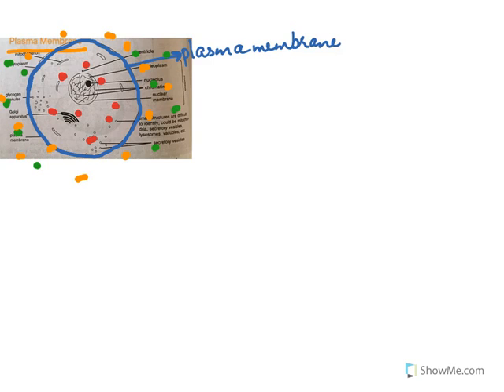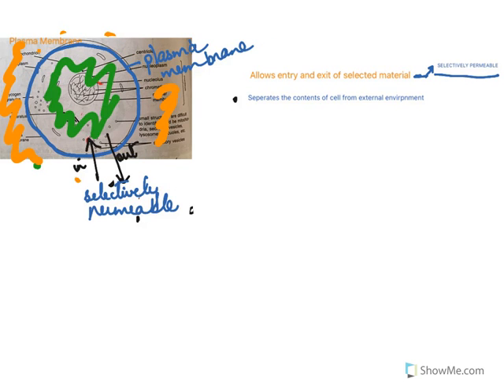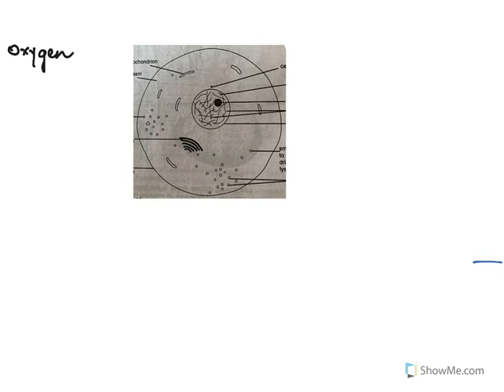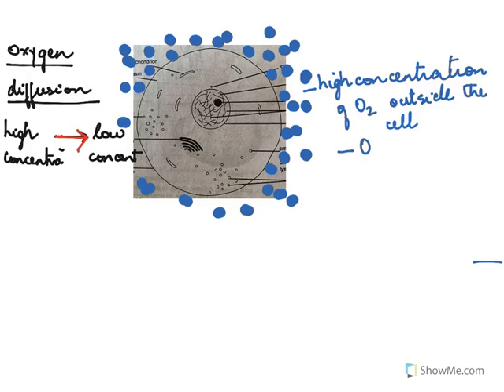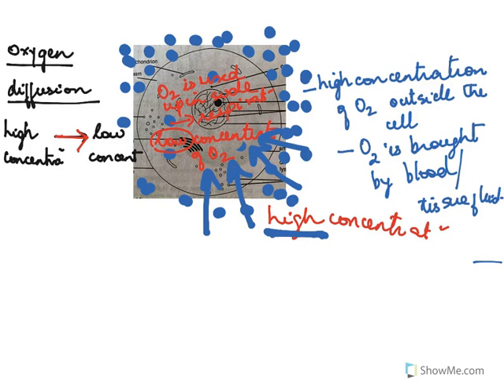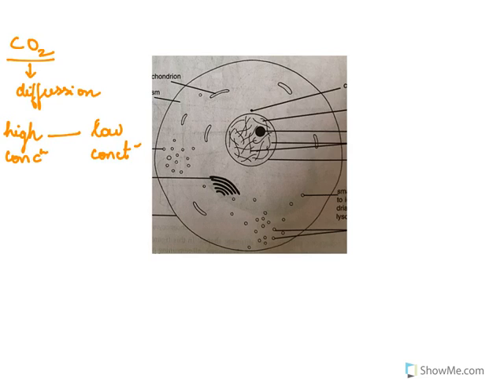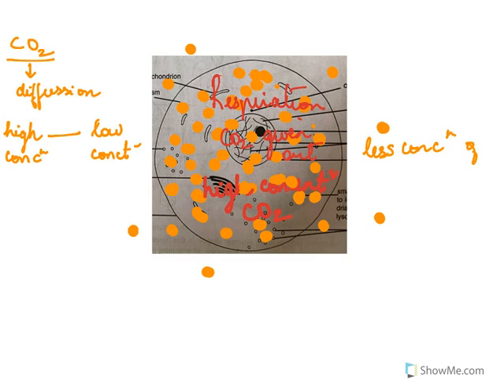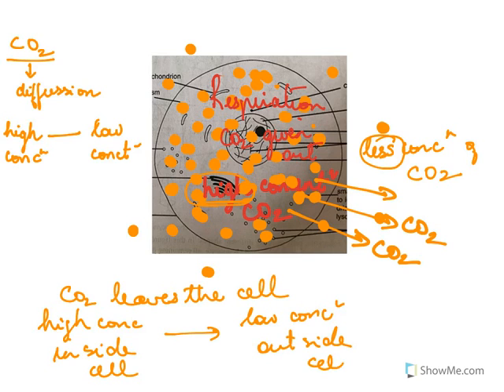CLASS 9/FUNDAMENTAL UNIT OF CELL/7O/PG 59, PLASMA MEMBRANE